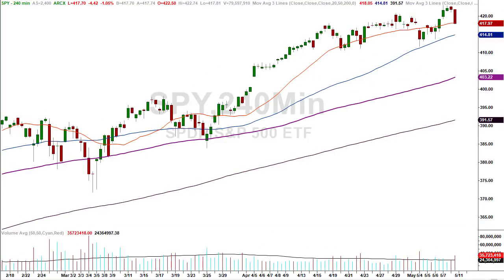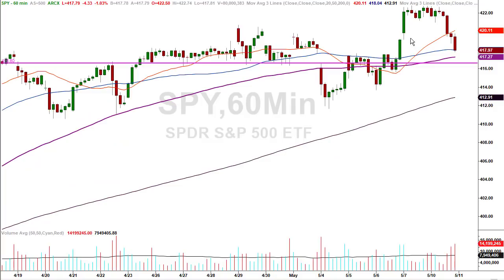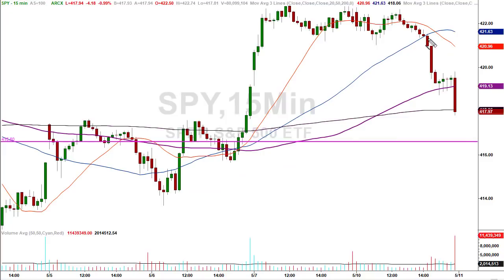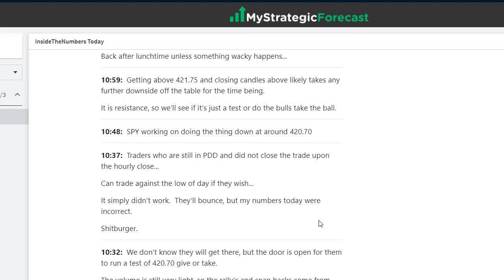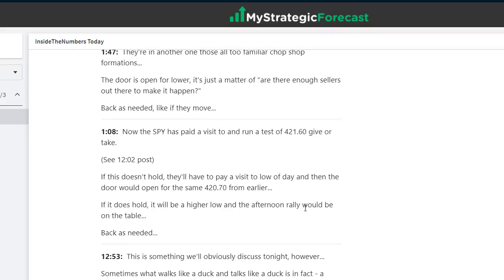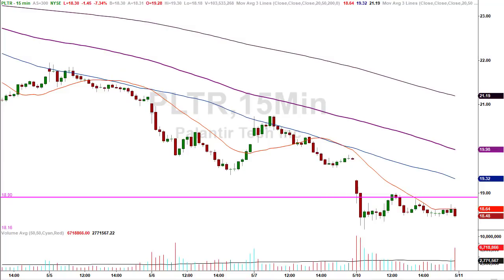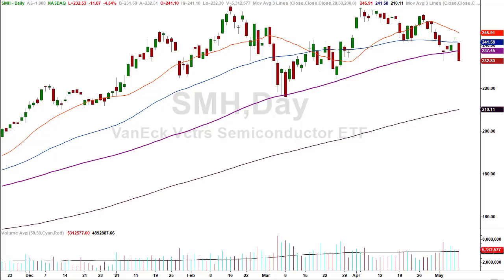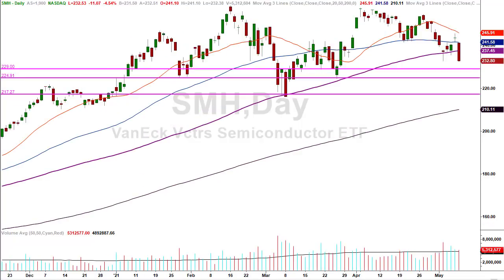Seatbelts fastened for market participants...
Today’s market meets [some of] the criteria for a reversal…

Either way, we have tons to discuss…

They’re moving!